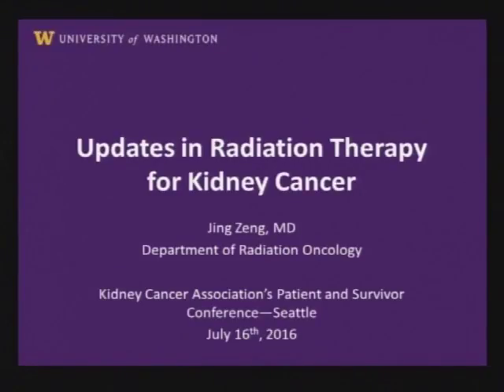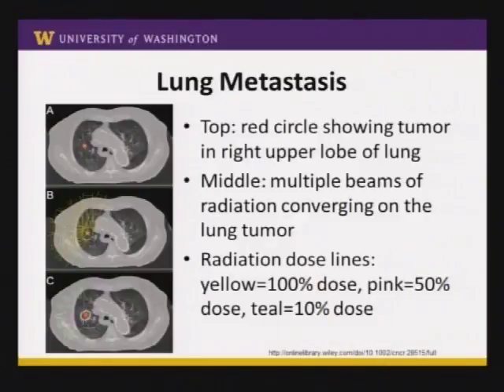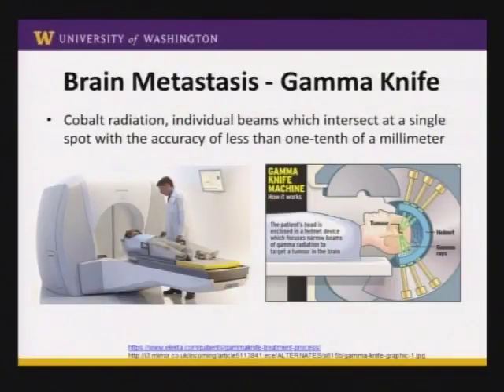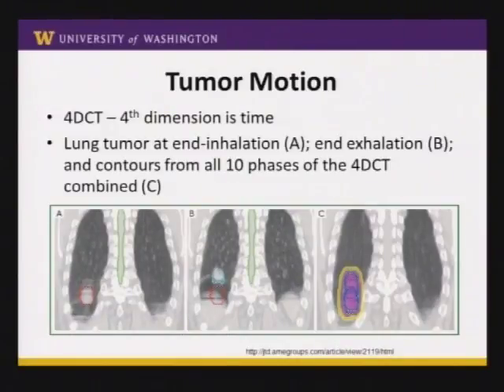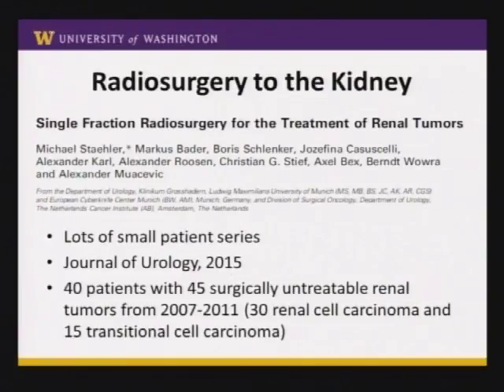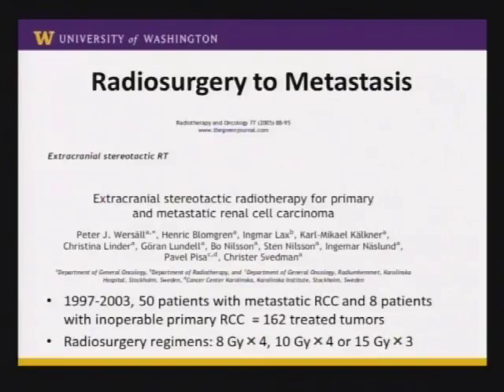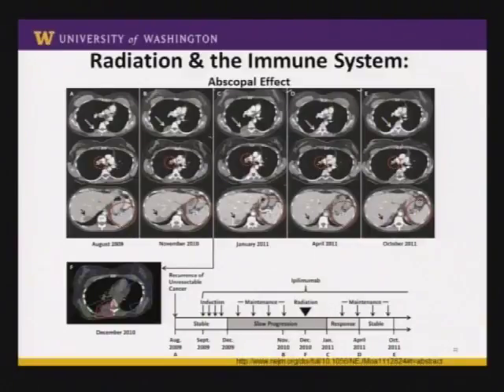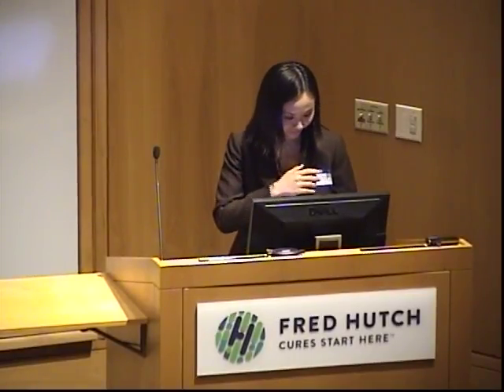Updates in Radiation Therapy for Kidney Cancer Jing Zeng, M.D., University of Washington